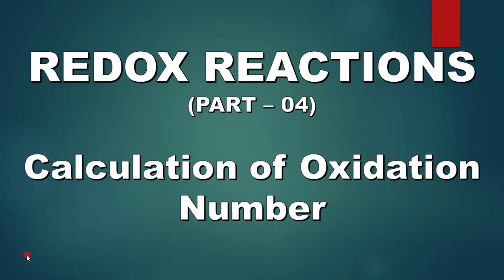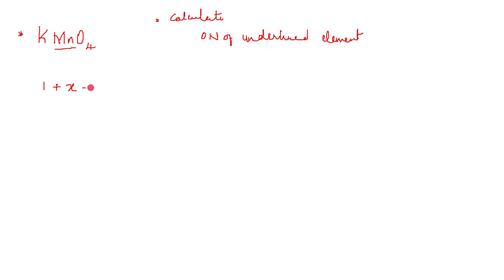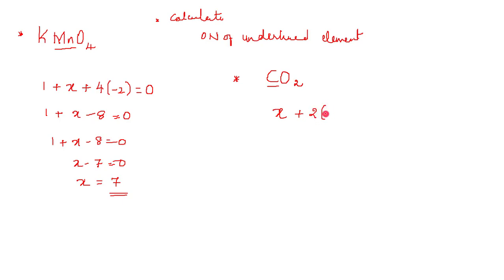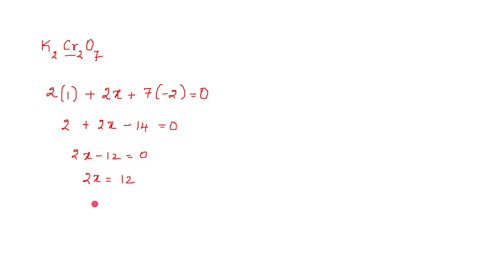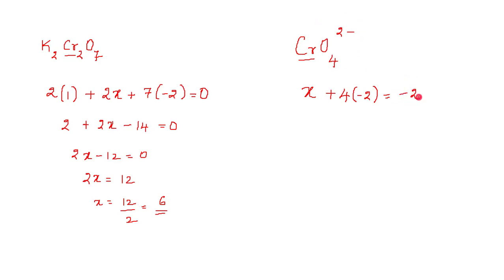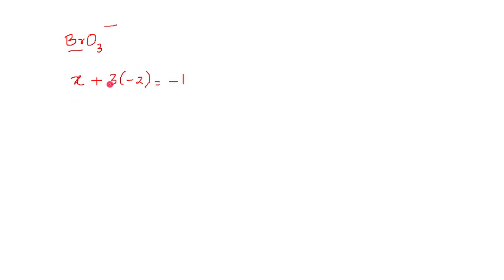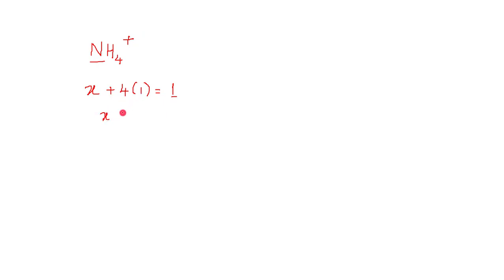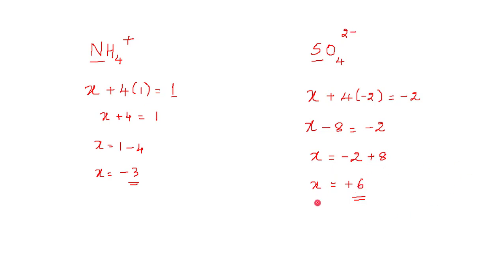Redox Reaction(Part - 04)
Calculation of Oxidation Number